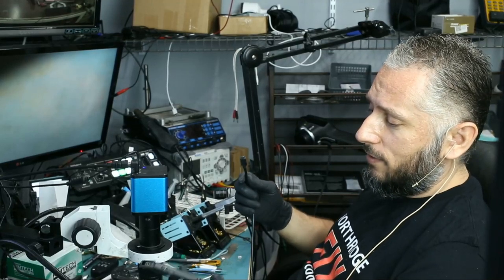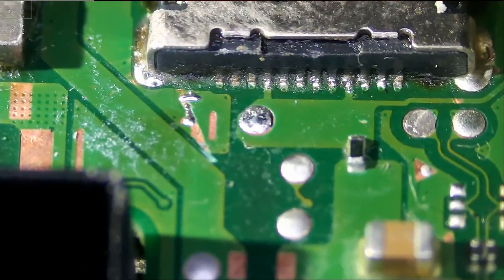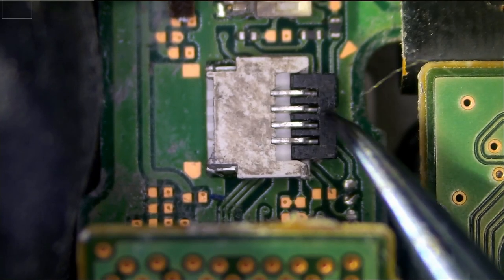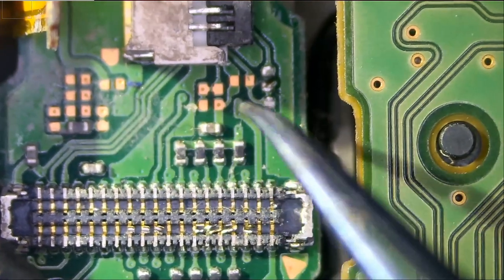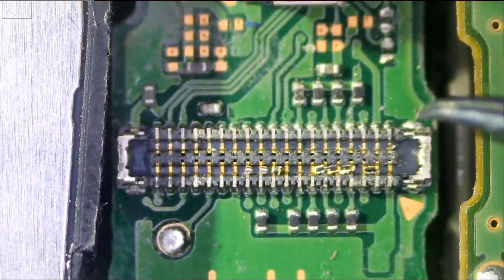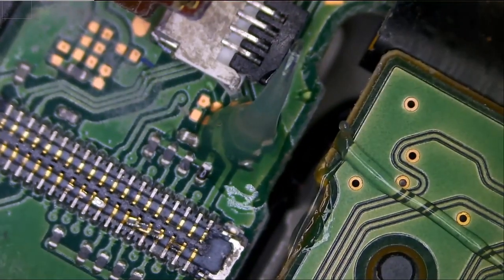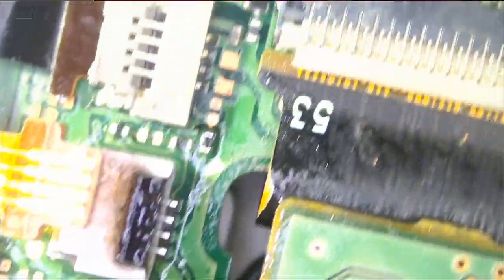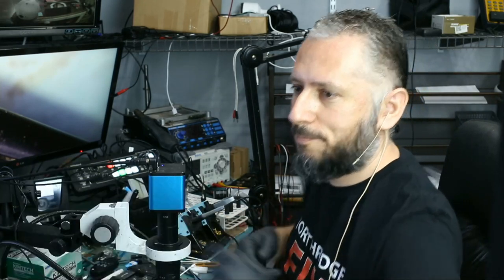Nintendo Switch Power button not working - Motherboard repair